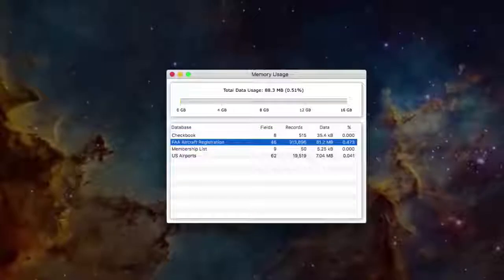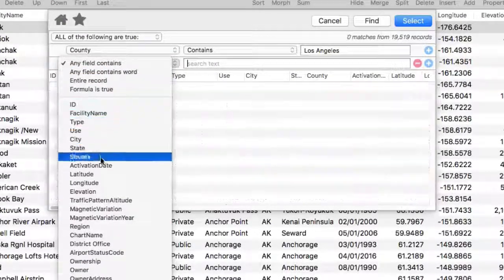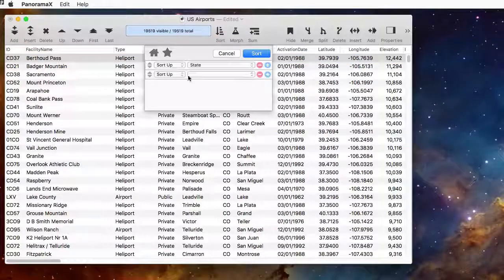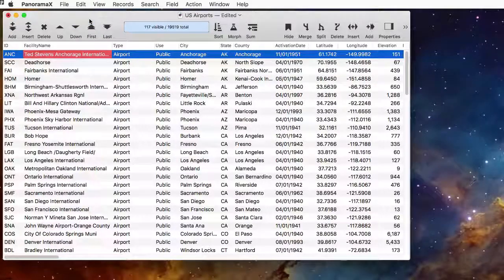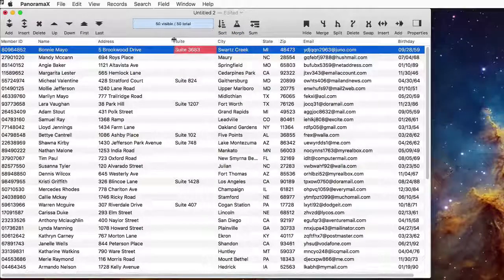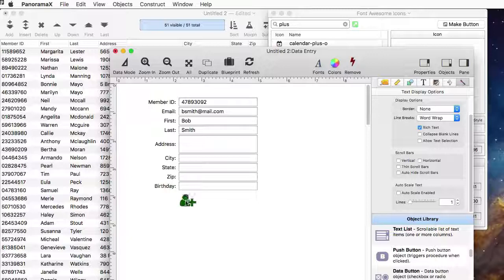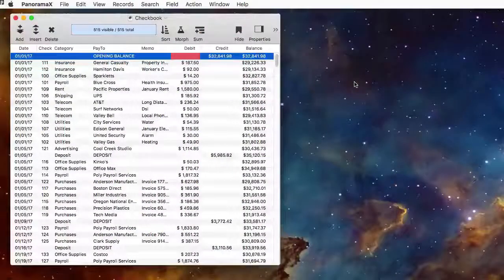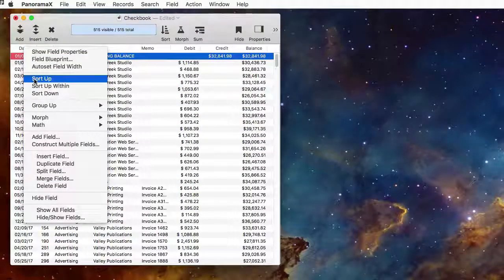Introduction to Panorama X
This fast paced video provides a quick overview of the unique capabilities of Panorama, focusing on the power of it's 64 bit RAM based database engine. You'll learn about searching, sorting, multi-level undo, bulk data modification, import, automation, data analysis and building custom applications.